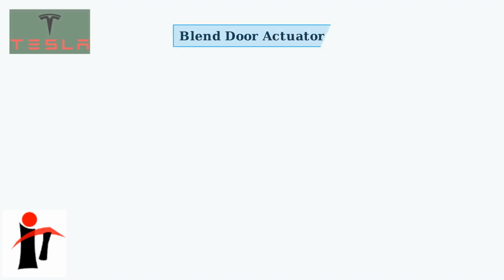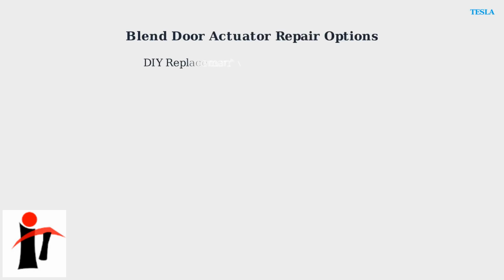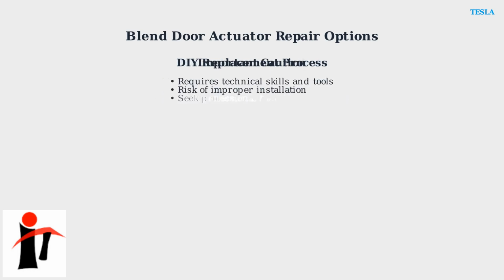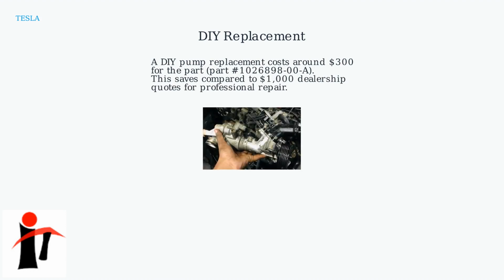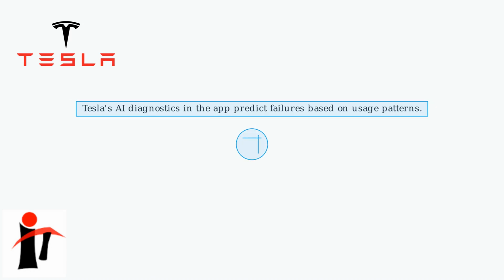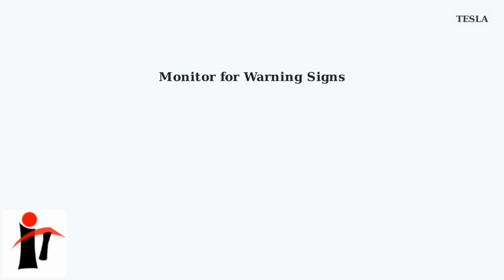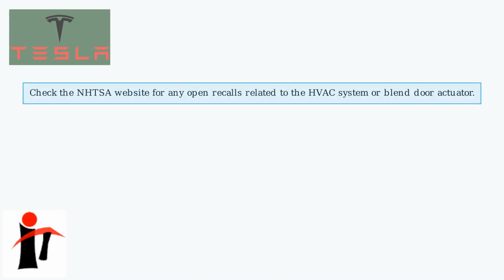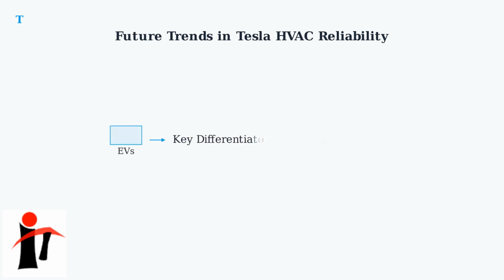How to Fix Tesla Model S Heater Not Working – No Heat, Pump & HVAC Blend Door Fix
🚗 Heater not working in your Tesla Model S? This guide helps you fix no heat issues, pump problems, and HVAC blend door faults.
🔧 Learn how to diagnose heating system failures, check components, and restore warm airflow.
⚡ We also cover software settings, sensor issues, and common electrical causes.
✅ Follow these simple steps to get your cabin heating working properly again.